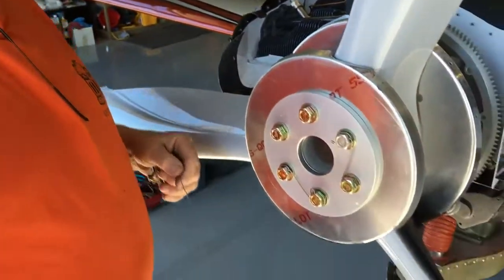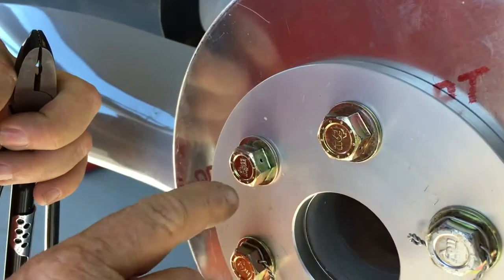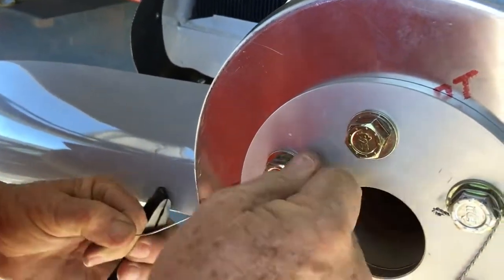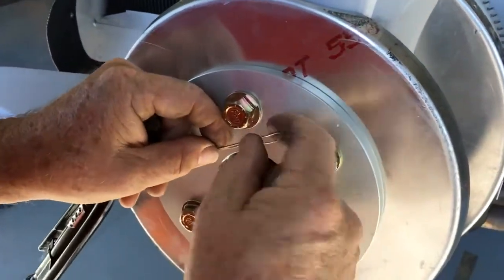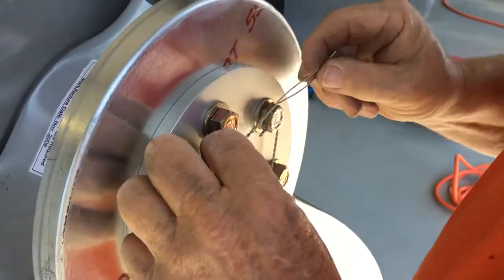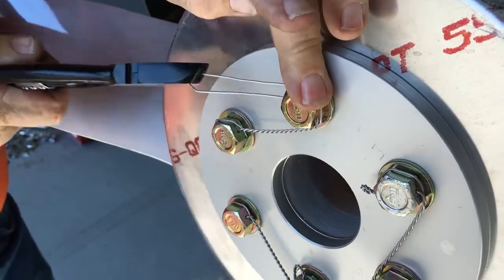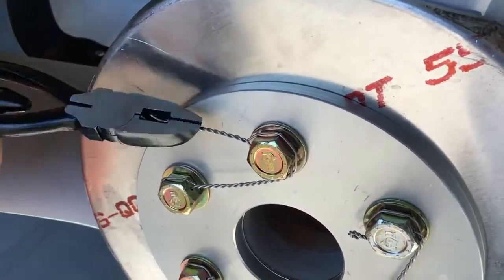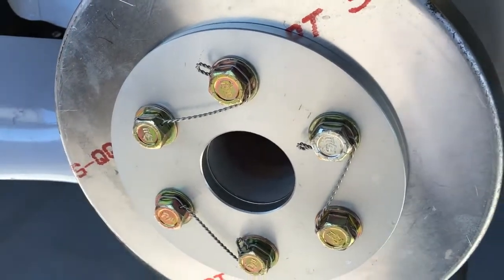[항공정비] 안전결선 작업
항공정비 작업의 기본! 안전결선 과정을 담은 영상입니다.
언어의 장벽이 있긴 하지만(ㅠㅠ)
영상에서 자세히 보여주고 있으니 충분히 따라갈 수 있겠죠?